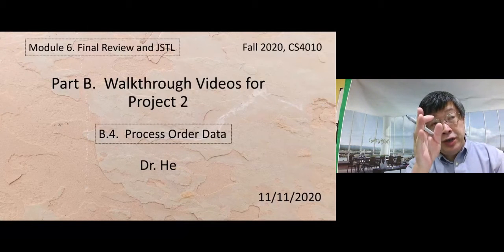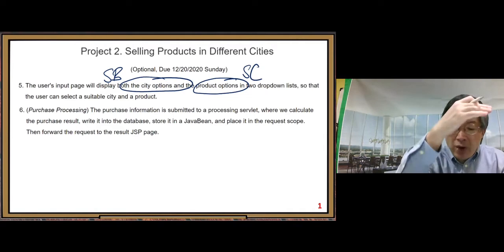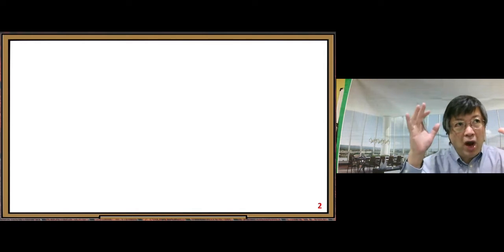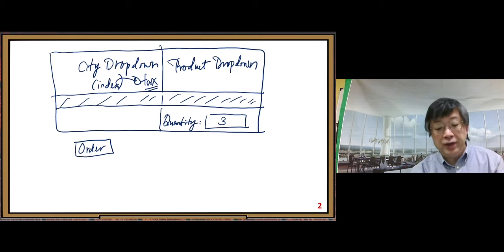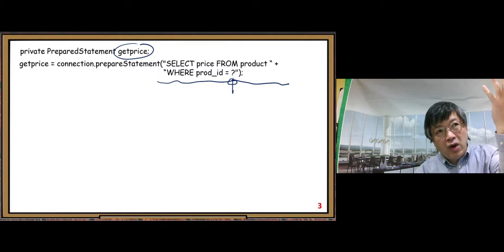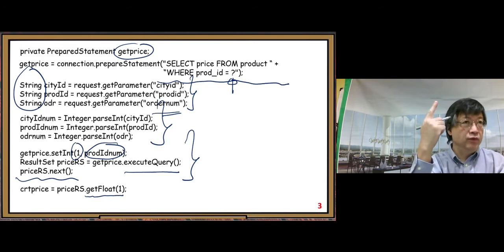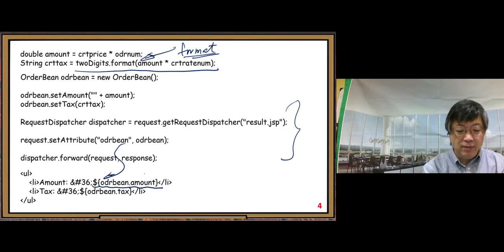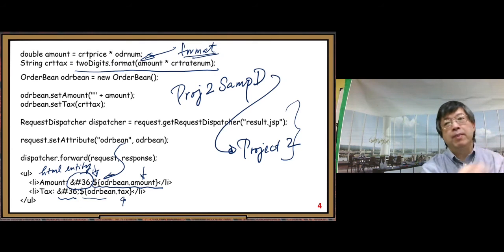PCS4010FS20M6B4_ProcessOrder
This video is for teaching at UMSL:  CS4010, Fall 2020, Module 6, Part B.4  Process Order Data